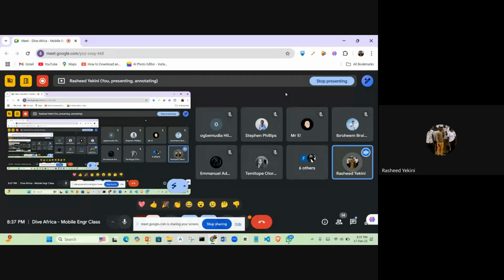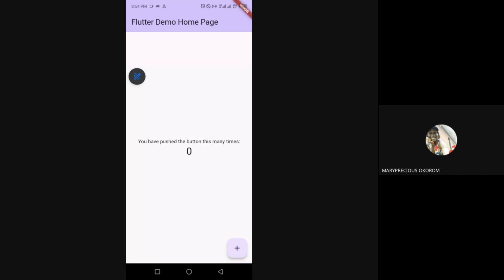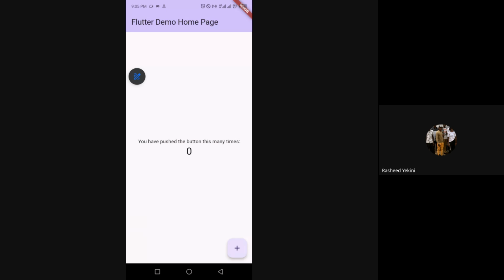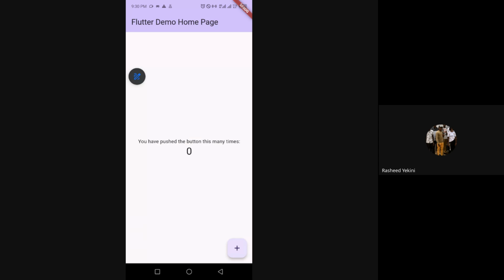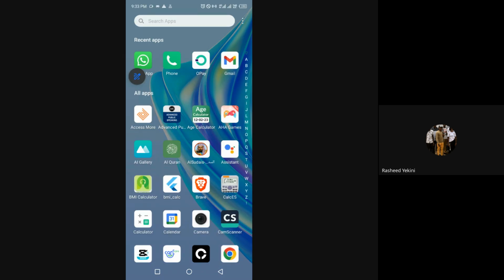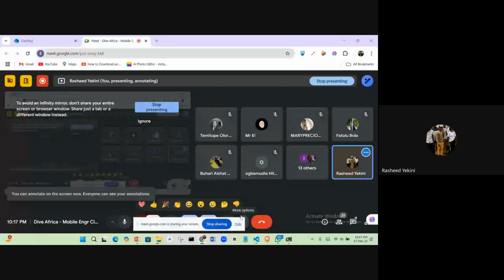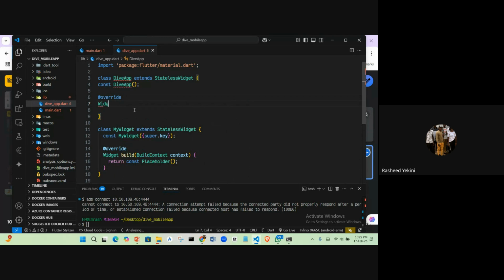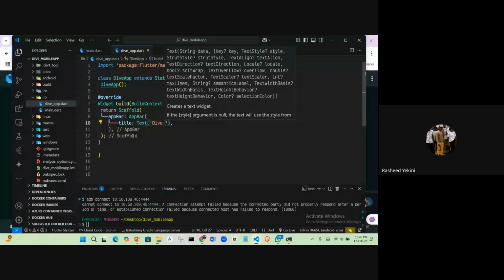Styling and working with Widgets - Dive Africa TechStars1.5 Mobile Engr Class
Rasheed Yekinni Demonstrated creating a new Flutter project using command prompt
Explained the structure of a Flutter project and its folders
Showed how to run the Flutter application using terminal commands
Explained the build process and APK file generation
Demonstrated the default Flutter counter app interface
Introduced the concept of classes in object-oriented programming
Created a 'Student' class with properties like level and school name
Explained the use of constructors for initializing class properties
Demonstrated object instantiation from the Student class
Inheritance and OOP Concepts
Introduced the four pillars of object-oriented programming: Polymorphism, Inheritance, Encapsulation, and Abstraction
Focused on explaining inheritance using Student and Apprentice class examples
Discussed the DRY (Don't Repeat Yourself) principle in programming